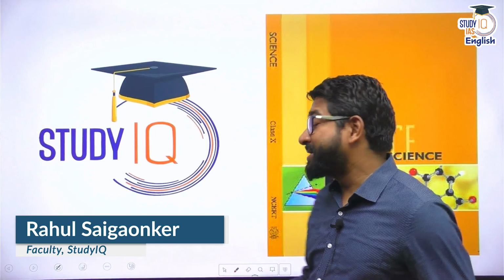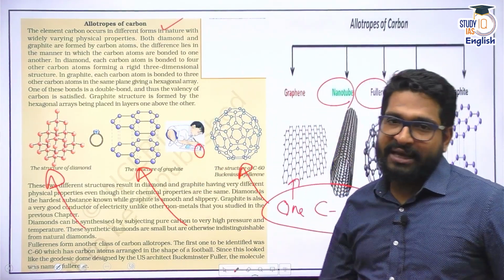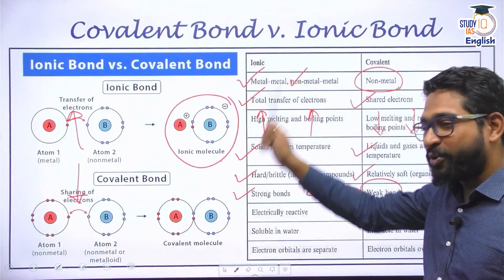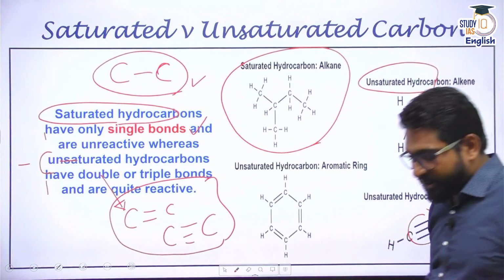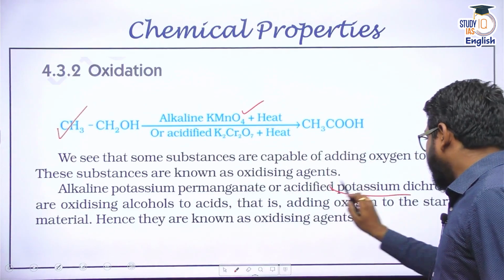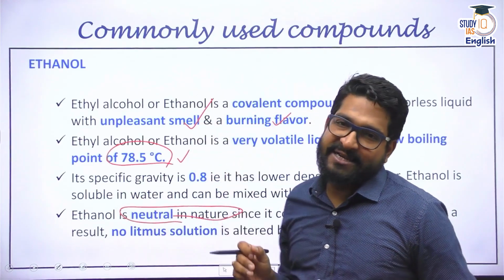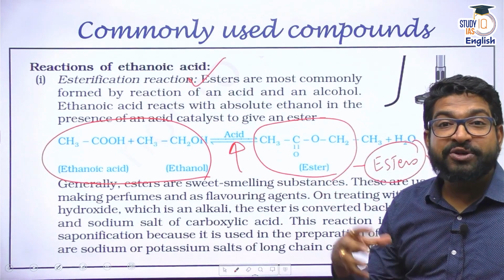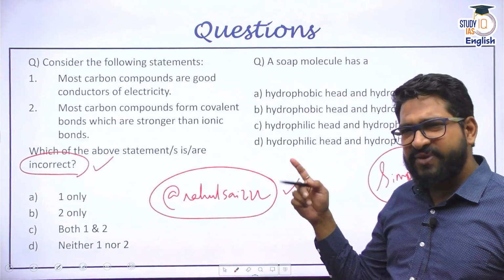NCERT Science Class -10 | Chapter 4 | Rahul Saigaonkar l StudyIQ IAS English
NCERT Science Class 10 chapter 4 - Carbon
StudyIQ explains characteristics of carbon and it's compounds

Explained
Carbon & it's allotropes
Tetravalency of carbon
Catenation in carbon
Hydrocarbons
Saturated & unsaturated hydrocarbons
Properties of Ethanol, Acetic acid & Soaps

UPSC IAS LIVE Prelims to Interview (P2I) 2024 July Batch 2 - Join now
Batch Starting on 22nd July 2023 | Daily Live Classes at 6:00 PM

UPSC IAS LIVE Prelims to Interview (P2I) 2024 July English Batch 2

UPSC IAS LIVE Prelims to Interview (P2I) 2024 July Hindi Batch 2
बैच 22 जुलाई 2023 से शुरू हो रहा है | बैच का समय शाम 6:00 PM

UPSC IAS Long Term Prelims to Interview (P2I) LIVE 2025 July Morning Batch
Batch Starting on 28th July 2023 | Daily Live Classes at 8:00 AM

Admissions Closing on 31st July, 2023 | Class Timing -1:00 PM

Uttar Pradesh PSC (Pre + Mains) Live Foundation 2024 Batch
Admissions Closing on 20th July 2023 | Daily Live Classes at 6:00 PM

Bihar PSC (Pre + Mains) Live Foundation 2024 Batch